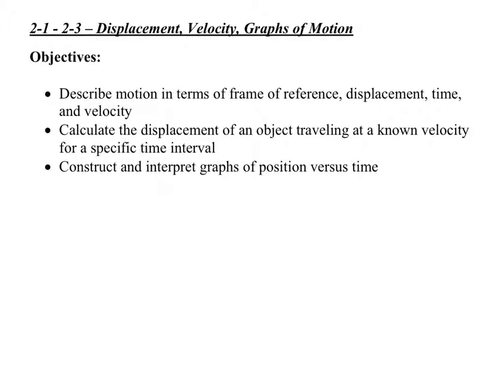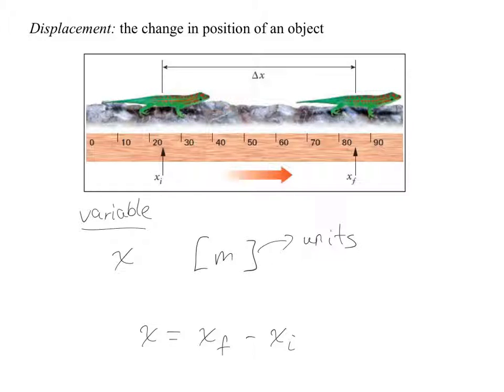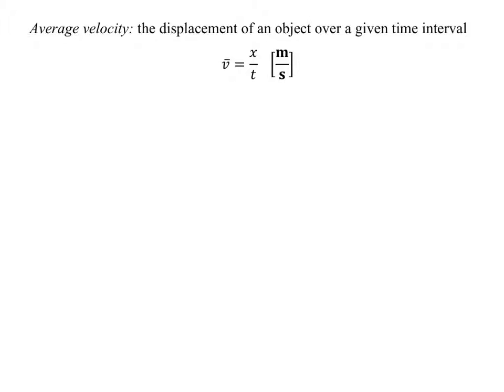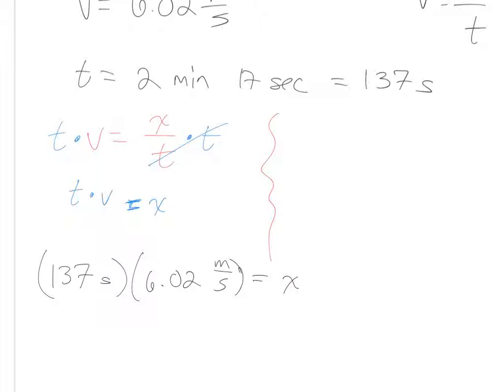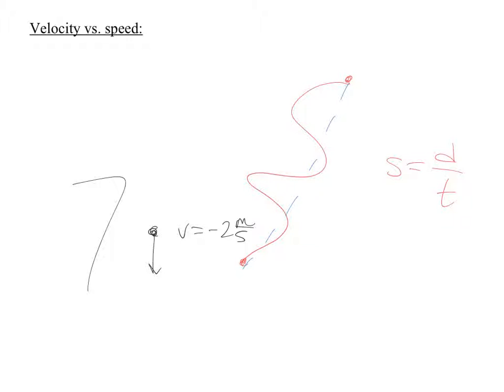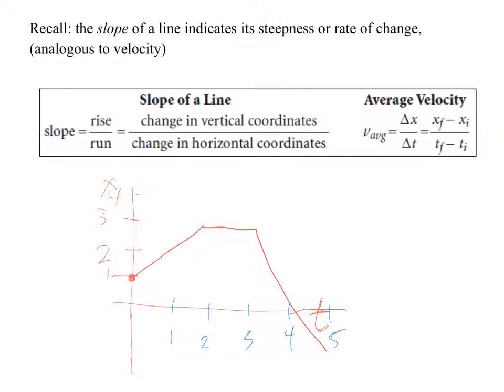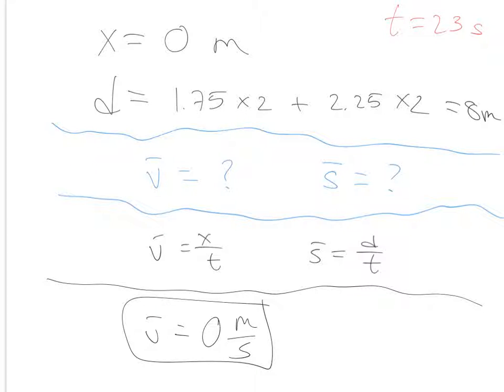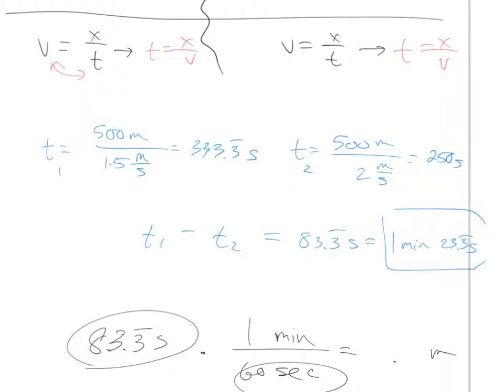2-1 - 2-3 - Displacement, Velocity, & Graphs of Motion